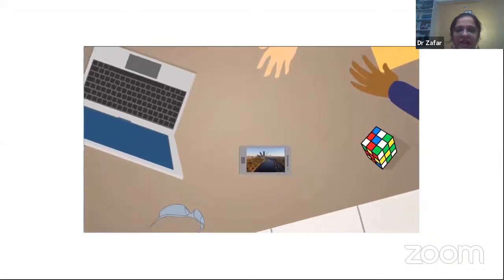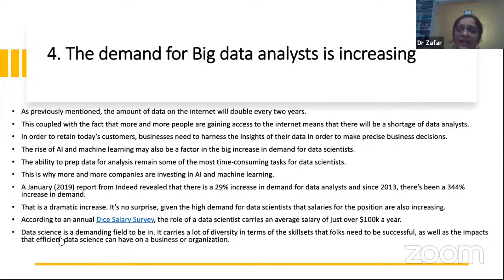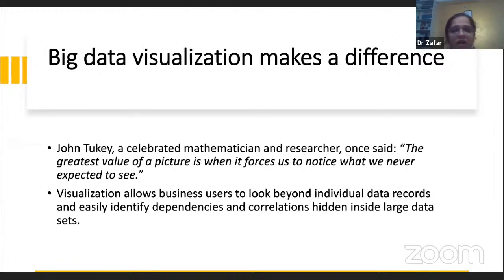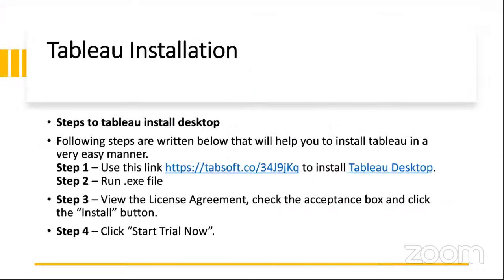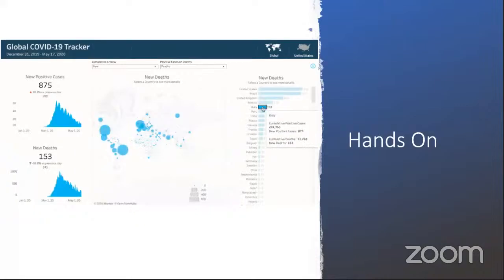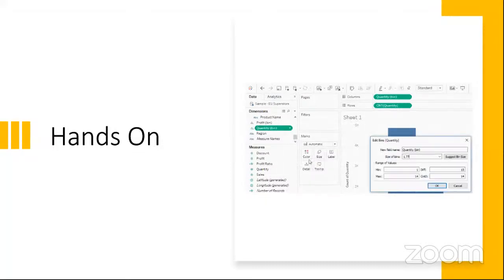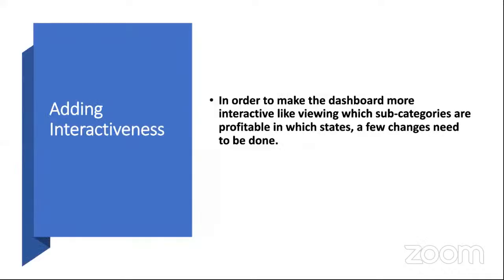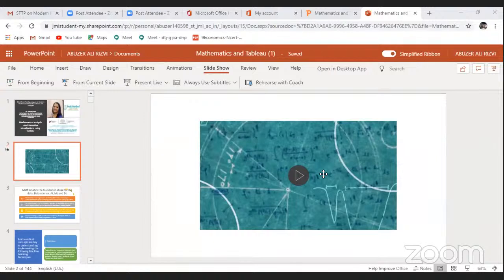Modern Mathematical Tools for Calculus and Analytics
Five Day National Level - Short Term Training Program on Modern Mathematical Tools for Calculus and Analytics(MATLAB, SageMath, GeoGebra, Tableau).

Day 5: Mathematical Analysis using Tableau
Friday, 14 August 2020 | 2.00 pm to 3.30 pm

Resource Person
Dr. Sherin Zafar
Assistant Professor
Computer Science & Engineering,
School of Engineering Sciences & Technology,
Jamia Hamdard, New Delhi.